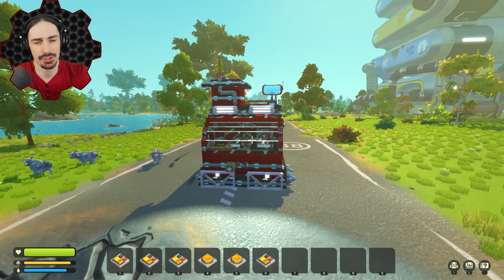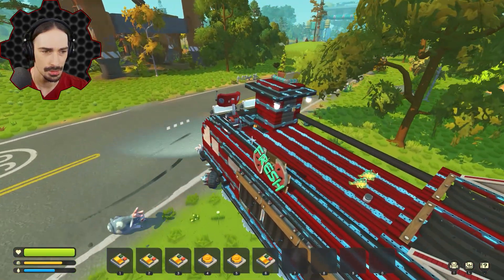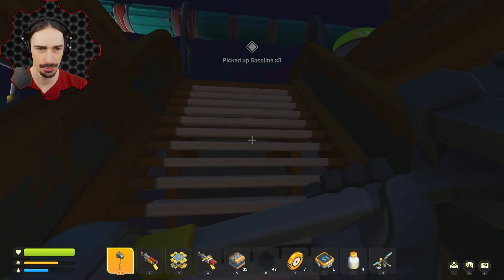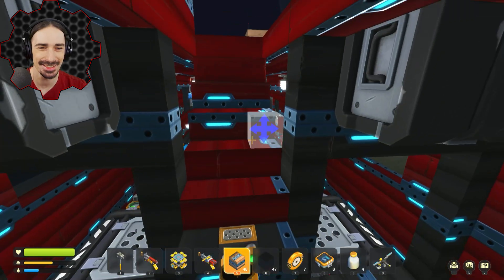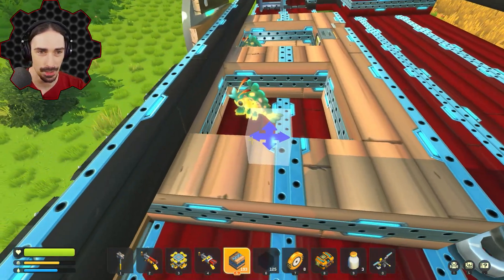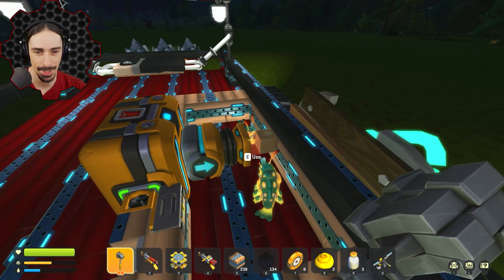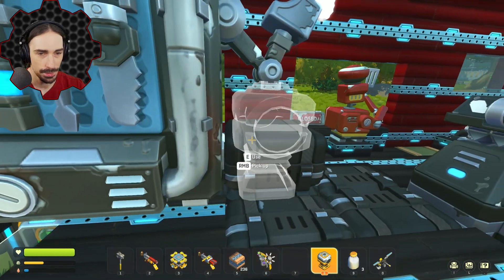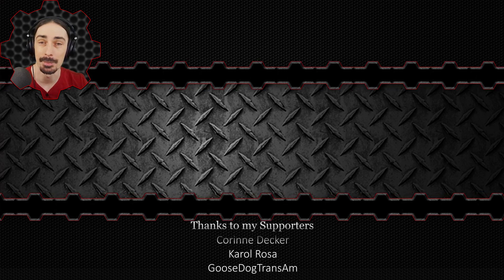Can My Mobile Base Support an Automatic Glow Farm? - Survival Nomad 28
Welcome to another episode Scrap Mechanic Survival: Nomad!  Today I want to find out if a glowbug farm is a viable option for the nomad survival lifestlye.  Now that my mining vehicle requires batteries, having a regular source of glow would make battery production much easier.  But can we carry glowbugs with us on the move?